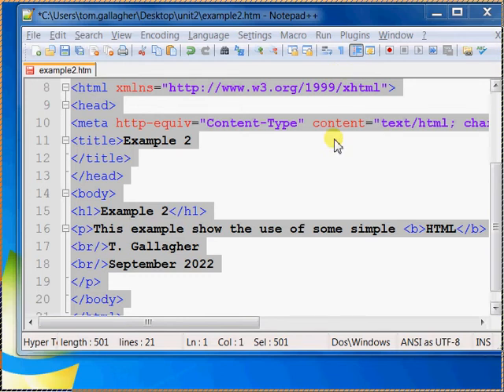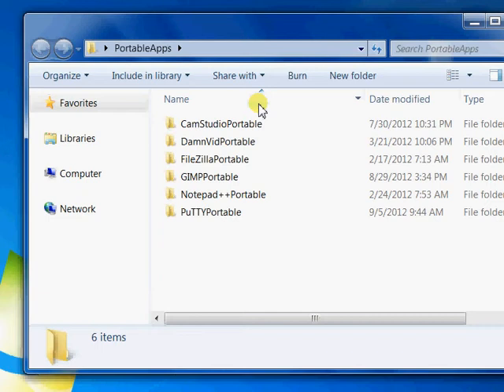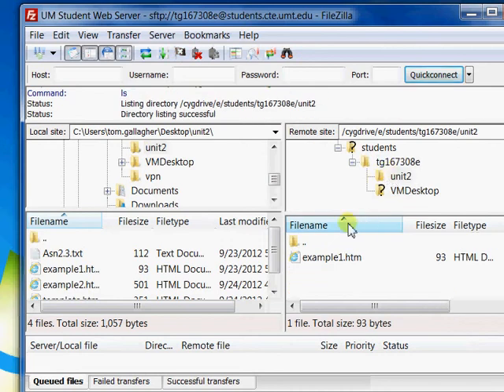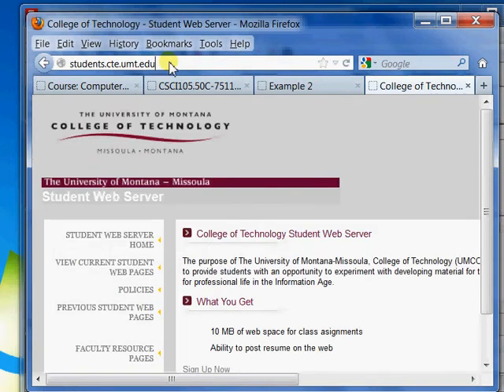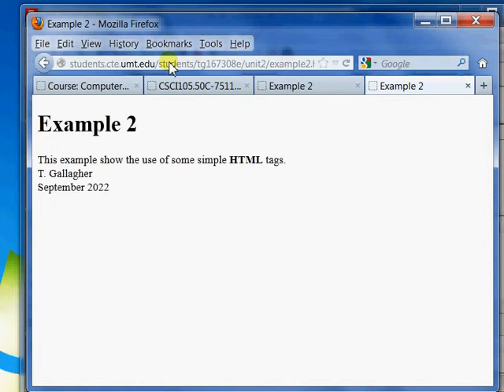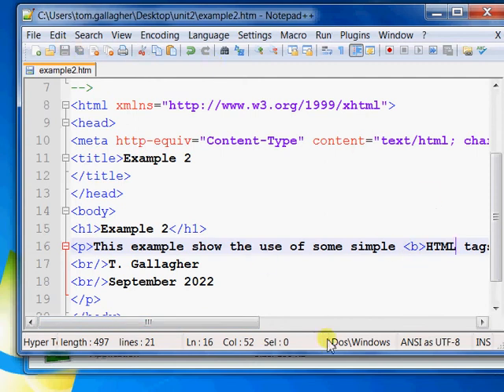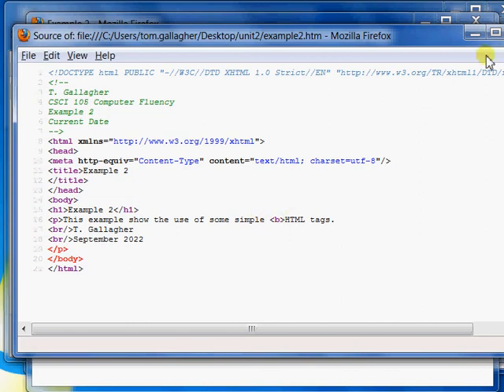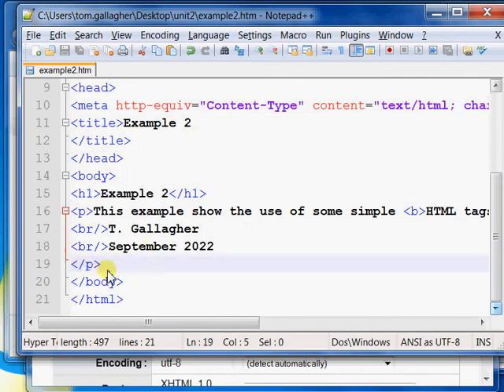CSCI105 2.5b HTML Upload & Debug